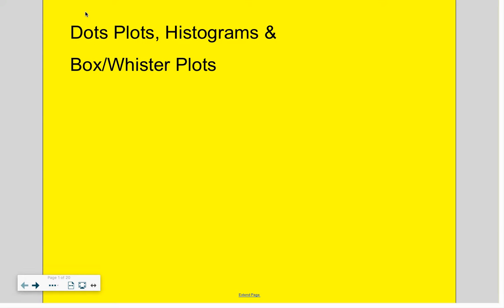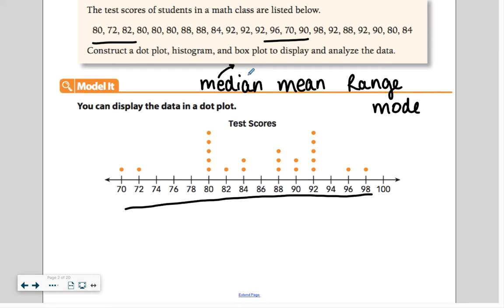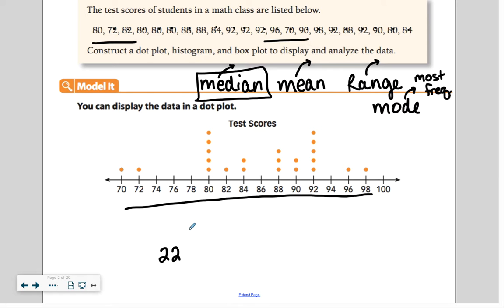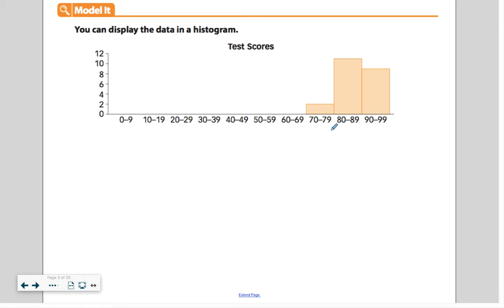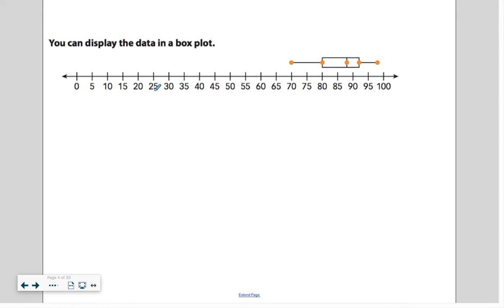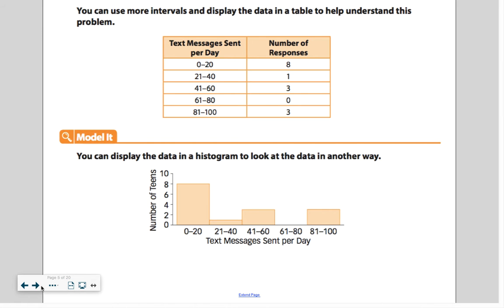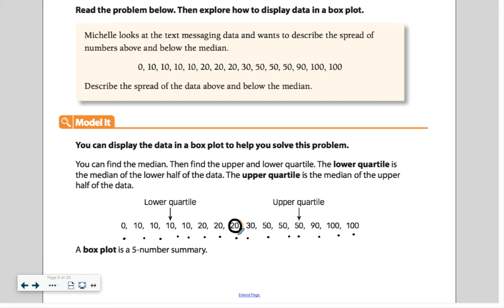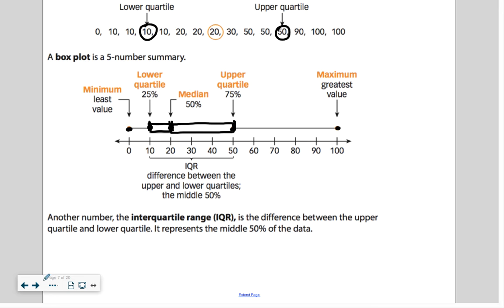Coach Fred's SAT Prep ~ Representing Data Graphicallly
Dot Plots,  Histograms & Box & whisker Plots
Pre-Alg review